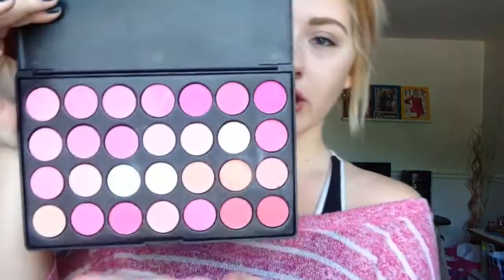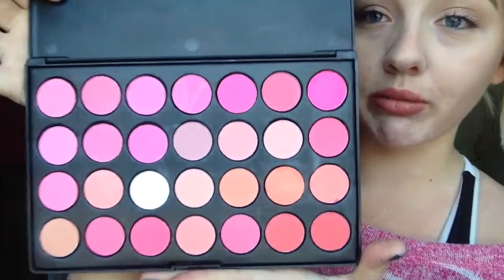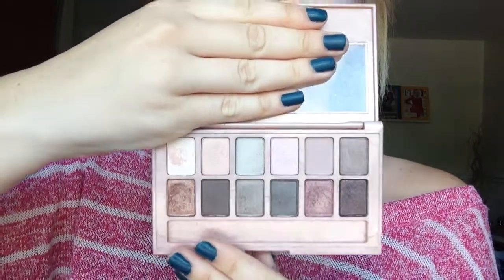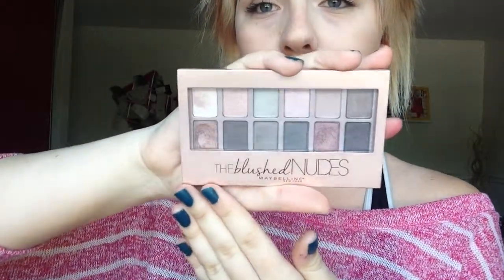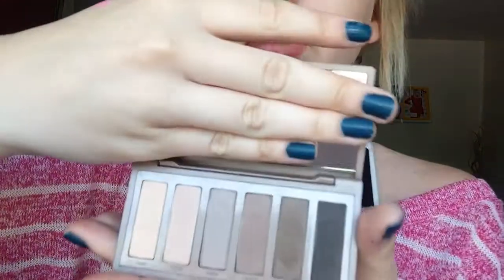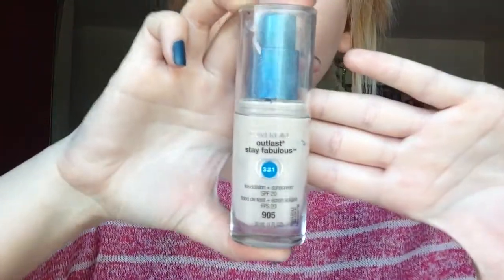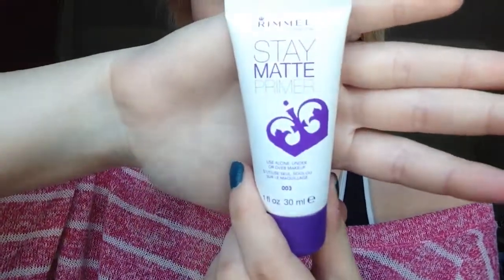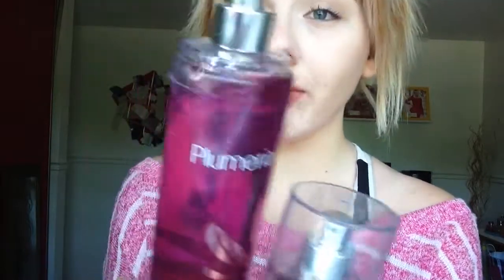July favourites♡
Sorry I haven't been uploading a lot! To the people who care I have been really busy with some personal stuff but I'm all good now but I am going ion vacation so I will be vlogging when I'm away! And I will be posting a lot more when I get back from vacation:)